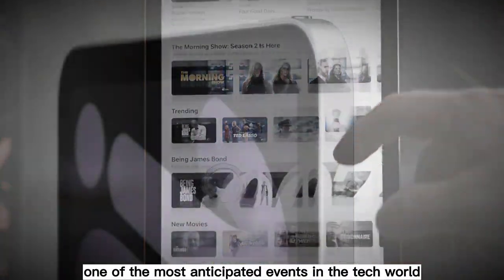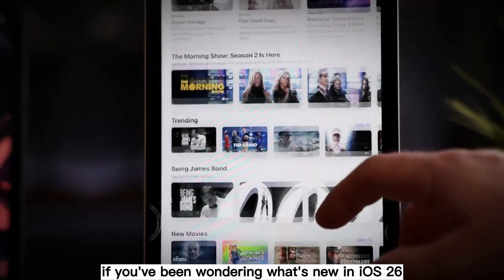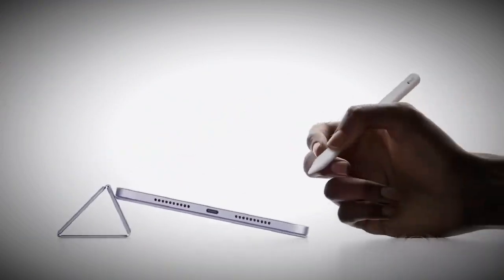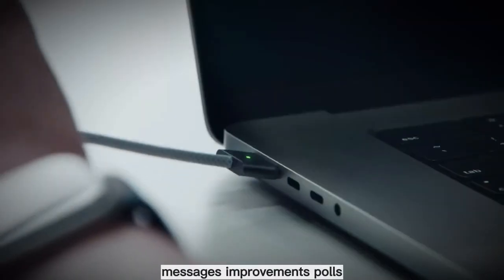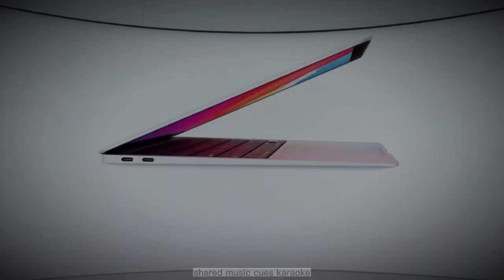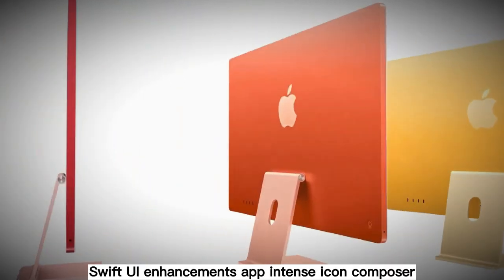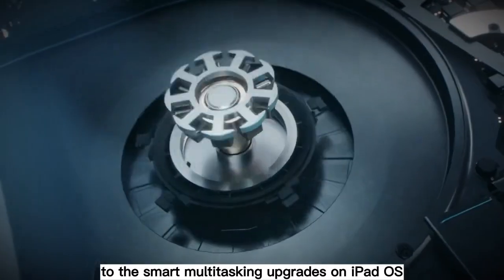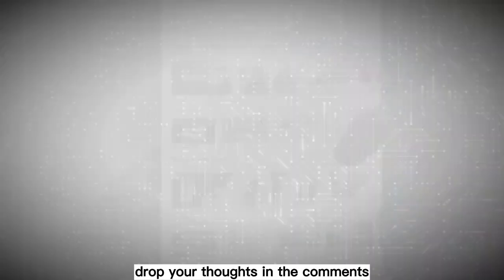Apple TV 4K 2025 - Is Getting a Game Changing Feature You'll Want To Know ABOUT!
Apple TV 2025 is about to change everything we thought we knew about streaming and home entertainment. 🚀

What started as a simple box for watching Netflix and Apple TV+ is now evolving into the ultimate living room hub — combining next-gen connectivity, console-like gaming, AI-powered features, and even FaceTime on the big screen.

In this video, we break down all the biggest Apple TV 2025 leaks, rumors, and features you need to know, including:

⚡ Wi-Fi 6E & Wi-Fi 7 support for lightning-fast streaming and cloud gaming
🎮 A18/A19 Bionic chip for console-level gaming performance
📸 Built-in camera for FaceTime and gesture-based controls
🤖 AI-powered tvOS 26 with real-time captions and smarter profiles
🎤 Apple Music Sing 2.0 for karaoke nights
🖥️ A brand-new Liquid Glass UI design

Apple is redefining what the Apple TV can do — transforming it from a streaming box into a central hub for entertainment, communication, and smart home control.

👉 Do you think Apple TV 2025 has what it takes to compete with gaming consoles like the Nintendo Switch or PlayStation?

If you enjoyed this deep dive and want to stay up to date with all the latest Apple leaks, iPhone 16 news, and MacBook updates, make sure to: